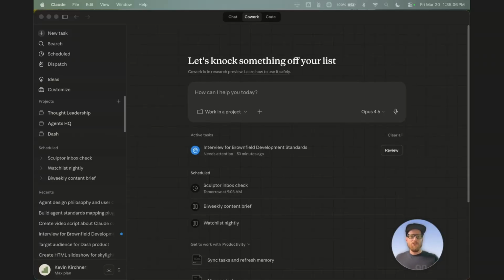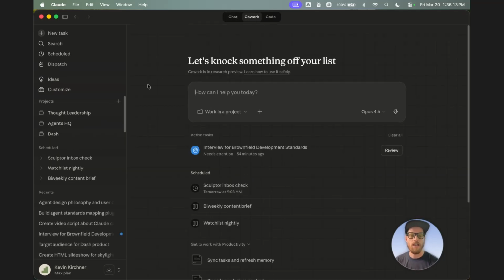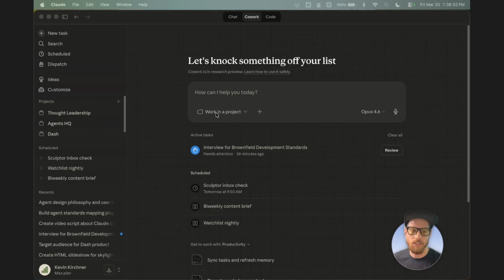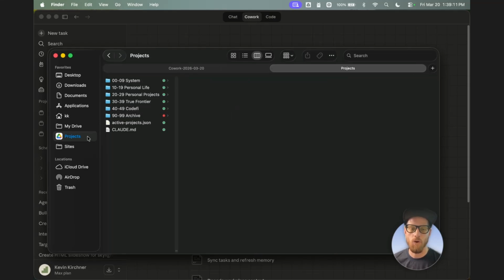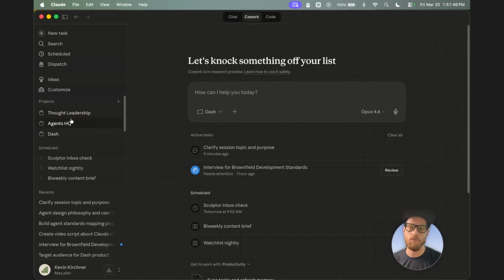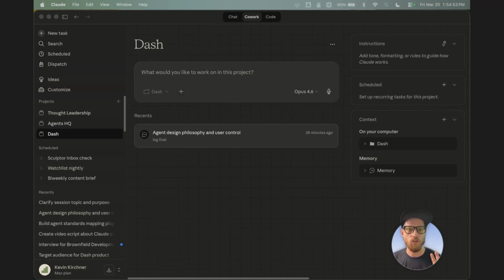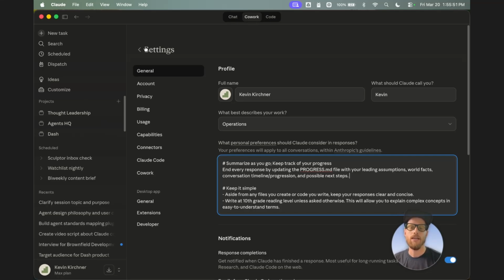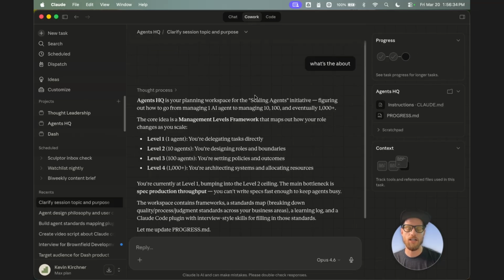How I Set Up Claude Cowork (Tips You Need to Know)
Claude's desktop app now has Chat, Cowork, and Code tabs — but most people jump into Cowork without setting it up properly. Here are the tips I wish I had from the start.

In this video, I'll walk you through:
• The difference between Chat and Cowork (and when to use each)
• How to organize your files so projects don't become a mess
• Using Projects for quick folder access and persistent memory
• Two advanced tips: automatic progress logging and CLAUDE.md files

Whether you're brand new to Claude Cowork or you've been using it without much structure, these tips will save you time and keep your projects organized.

⏱️ Chapters:
0:00 Intro
0:17 Chat vs Cowork: What's the Difference?
0:59 Tip 1: Set Up Your Folder Structure
1:54 The Johnny Decimal System
2:31 Tip 2: Use Projects for Quick Access
3:51 Advanced Tips
4:10 Progress Logging with progress.md
4:48 Create a CLAUDE.md with /init
6:04 Outro

Learn fast. Build right. Gain traction.